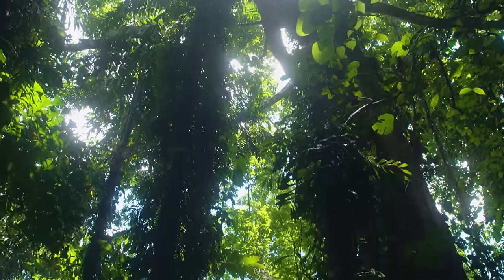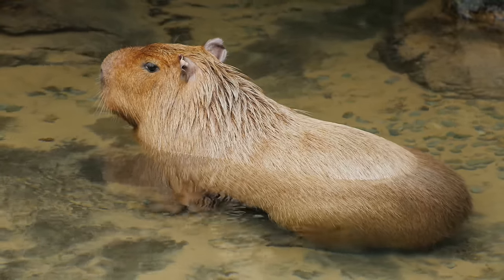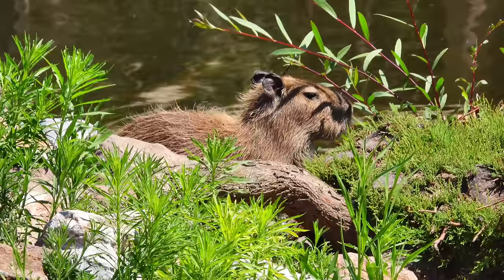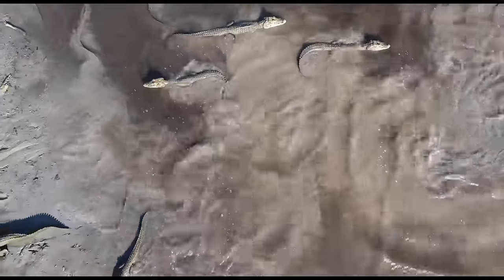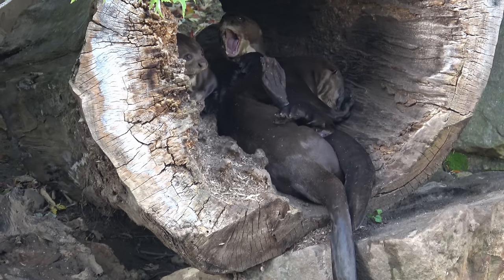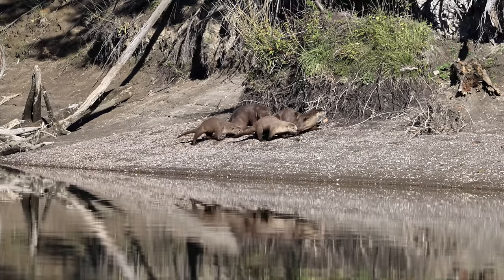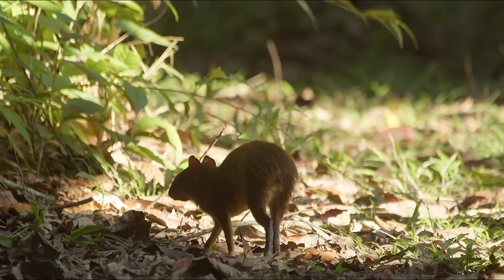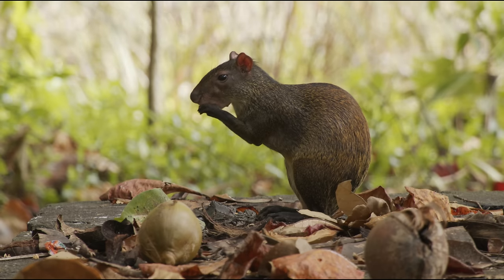Earth's Living Odyssey Episode 5 - The Tropical Rainforests Part 2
Embark on a thrilling journey through the lush expanses of the tropical rainforest in Episode 5 of 'Earth's Living Odyssey.' This episode, 'Tropical Rainforests: Part 2,' immerses you in the vibrant and teeming life of one of the planet's most biodiverse regions. Witness the serene Capybaras, the stealthy Caimans, and the playful Giant River Otters as they navigate the intricate waterways. Feel the thrill of encountering Piranhas, the beauty of Scarlet Macaws in flight, and the stealth of Jaguars on the prowl. Marvel at the resourceful Agouti and the sun-basking Iguanas. This episode doesn't just showcase these extraordinary animals; it delves into their lives, uncovering how each species plays a vital role in the rainforest's delicate ecosystem. Join us in 'Earth's Living Odyssey' for an unforgettable exploration of the rainforest's hidden wonders and the remarkable creatures that call it home.

Episode 5, 'Tropical Rainforests: Part 2,' is a continuation of our captivating series on Earth's Living Odyssey, where each episode unravels the mysteries and marvels of our planet's diverse habitats and wildlife. As the fifth installment in this enlightening journey, it builds upon the rich tapestry of life introduced in Episode 4, 'Tropical Rainforests: Part 1.'

In this series, we don't just observe wildlife; we delve into the heart of ecosystems, uncovering the interconnectedness of life and the environment. Episode 5 enhances this exploration, providing deeper insights into the ecological dynamics and survival strategies of rainforest inhabitants.

Our journey in 'Earth's Living Odyssey' is more than a visual spectacle; it's an educational odyssey. Each episode, including this latest one, is carefully crafted to not only showcase the beauty of nature but also to enlighten and inspire. We encourage viewers to start with Episode 4 to fully immerse themselves in the splendor and complexity of the tropical rainforests before diving into this latest adventure.

Join us in this ongoing adventure, and discover the intricate balance of life on Earth, one episode at a time. Witness firsthand the profound impact these ecosystems have on our planet and gain a deeper appreciation for the world we inhabit. Don't miss this opportunity to be part of a journey that educates, fascinates, and inspires.